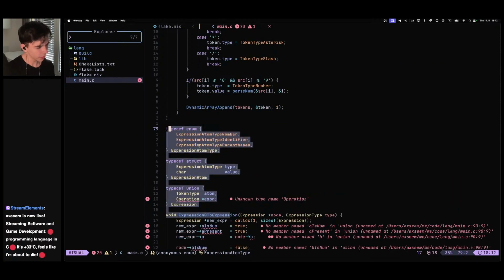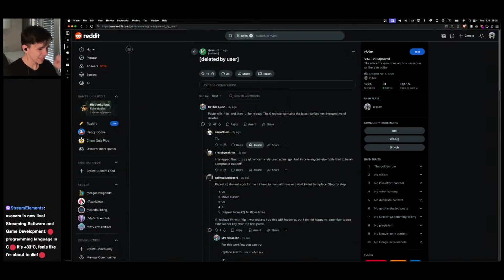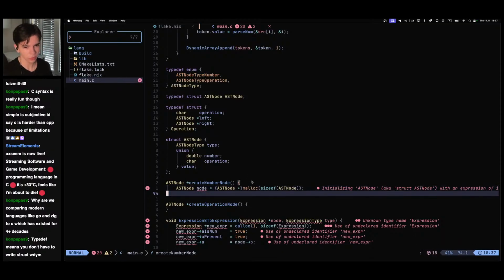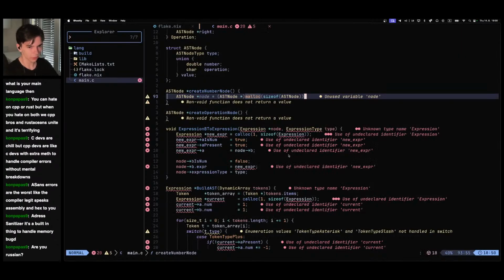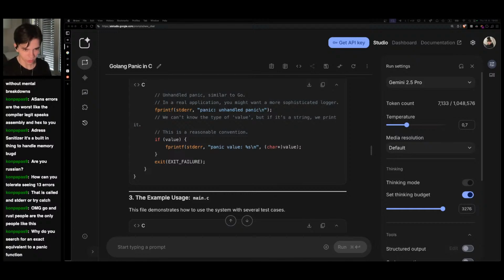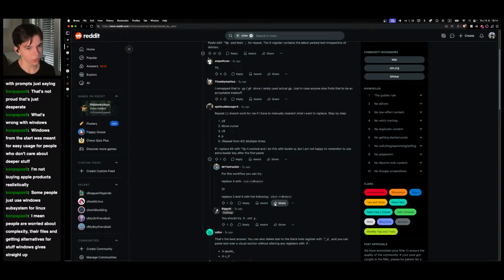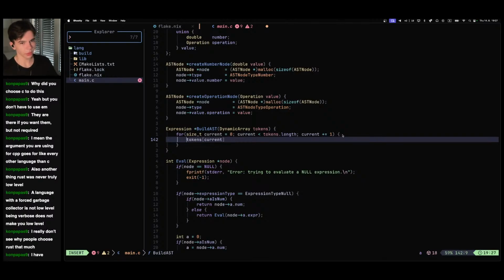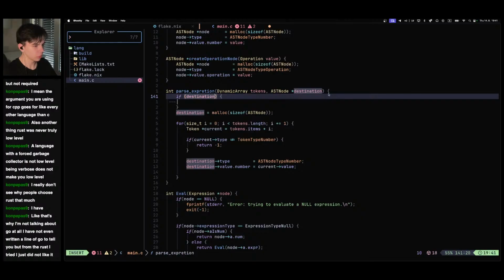🔴 programming language in C 🔴 it's +33°C, feels like i'm about to die! 🔴